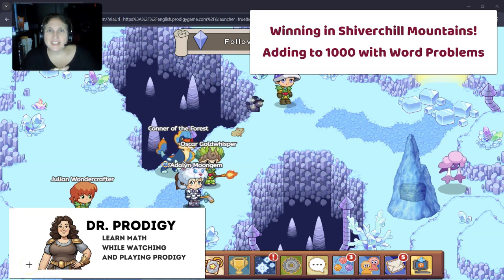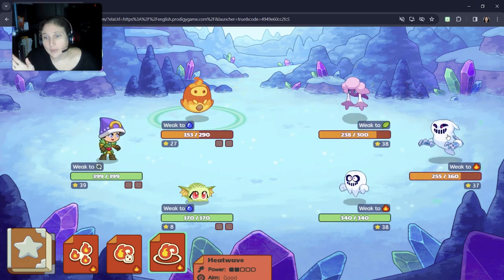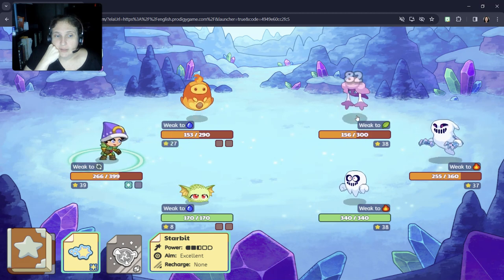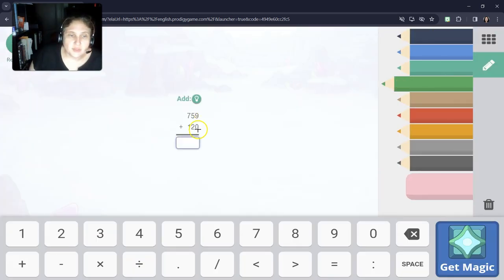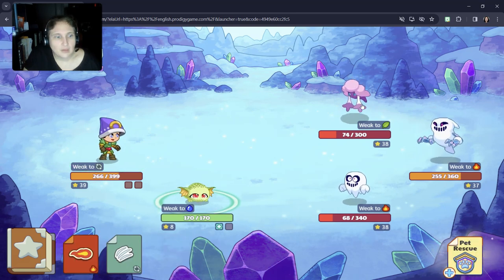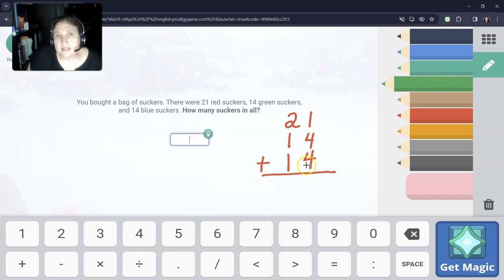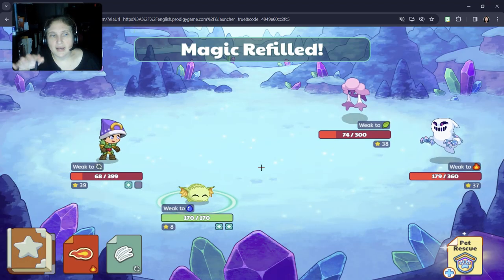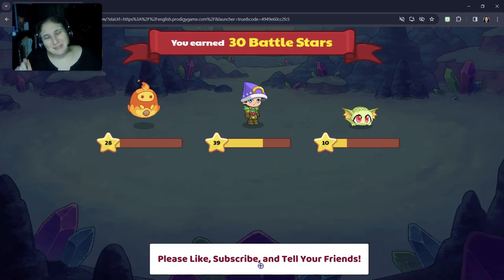4th Grade Ep 7 Winning in Shiverchill Adding to 1000 with Word Problems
Thanks to the All Out Attack, Dr. Ihrig finally wins in. Shiverchill Mountains. Learn how to add to 1000 while doing word problems.